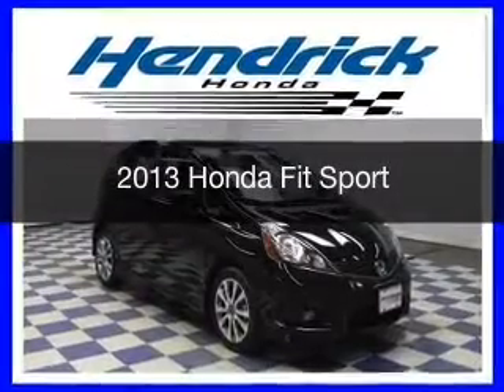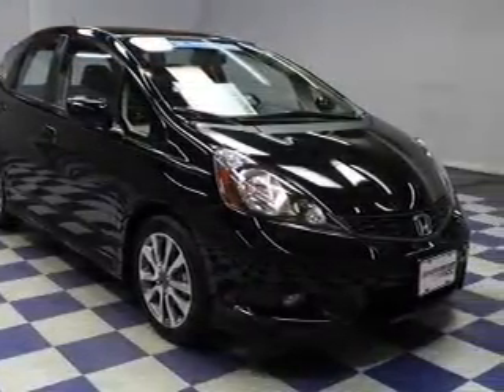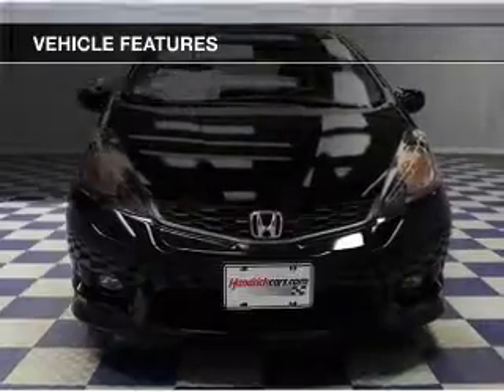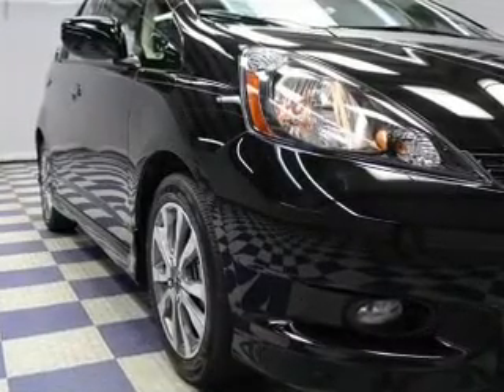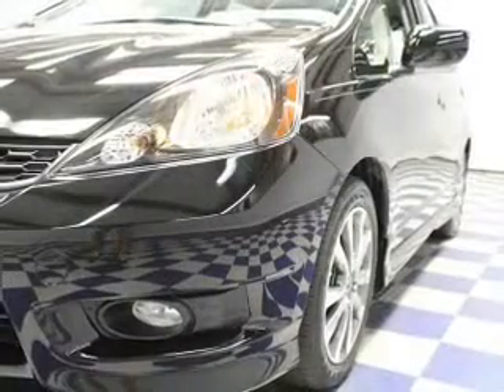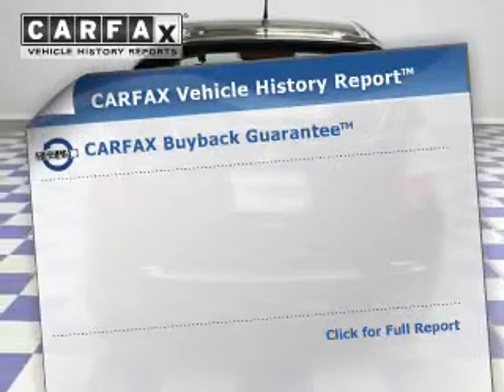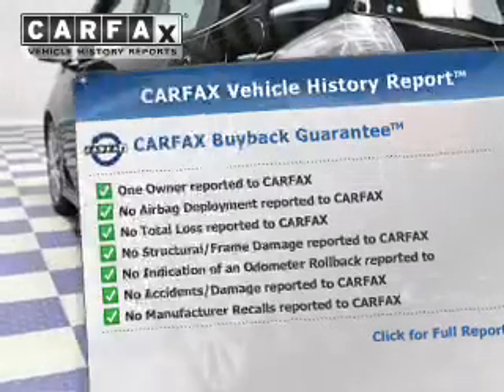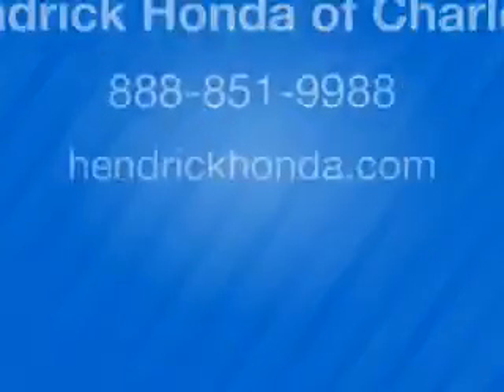2013 Honda Fit - Charlotte NC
Year: 2013
Make: Honda
Model: Fit
Trim: Sport
Engine: 1.5 liter inline 4 cylinder 16 valve
Transmission: 5-Speed Automatic
Color: Crystal Black Pearl
Mileage: 12705
Address:
8901 South Boulevard